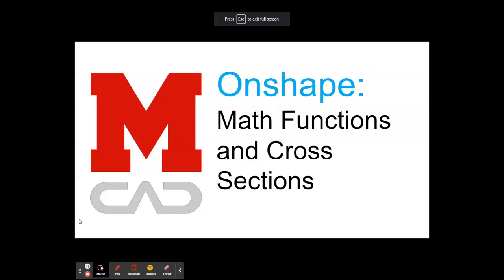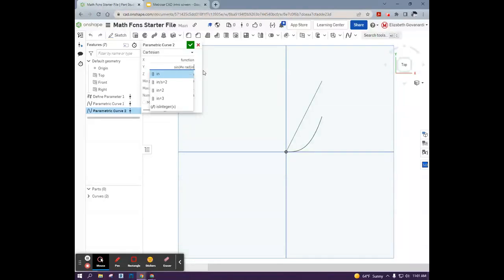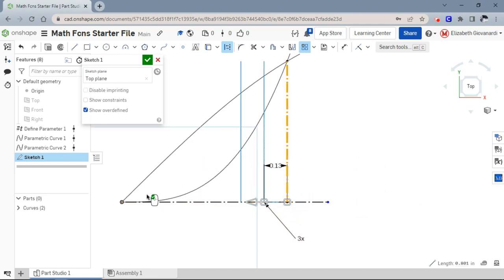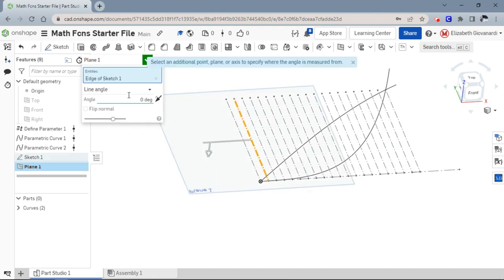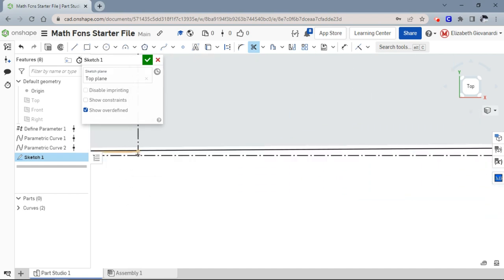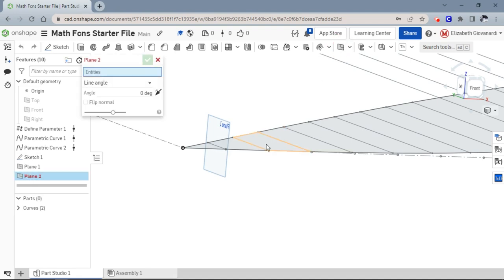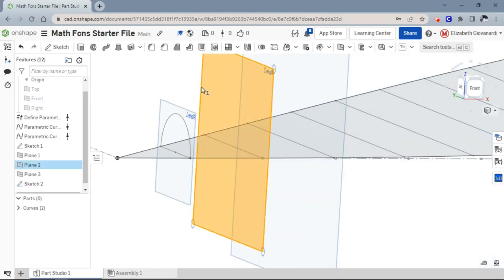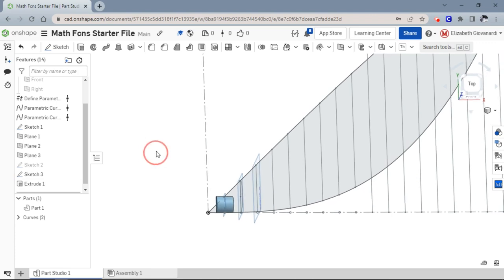MathFunctions-CrossSecAreaProjectv1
Adding parametric curves in Onshape and creating discreet cross-sectional areas under the curve.
0:00 Creating the math functions or curves in an Onshape sketch
2:20 Create the locations to be sliced to simulate the discretized area under a curve
6:00 Create work planes on which to sketch the cross-section shape
10:30 Draw the sketch of the cross-section of your choice
13:00 (Extrude) Add the thickness to your cross-sectional sketches

Reference site for all math functions in Onshape:
Note that a natural log function is written as log not as ln.

sine fcn:
x: x rad
y: sin(x*2*pi rad)